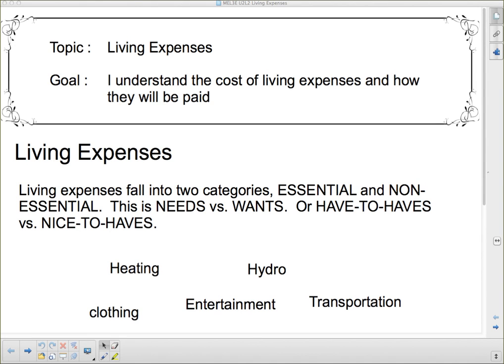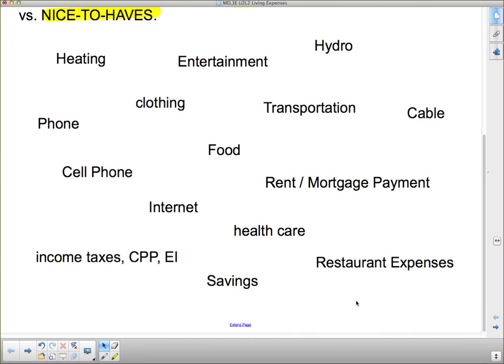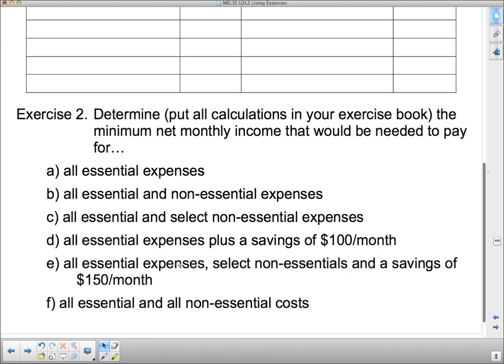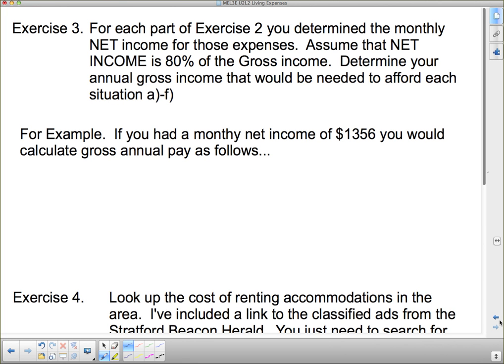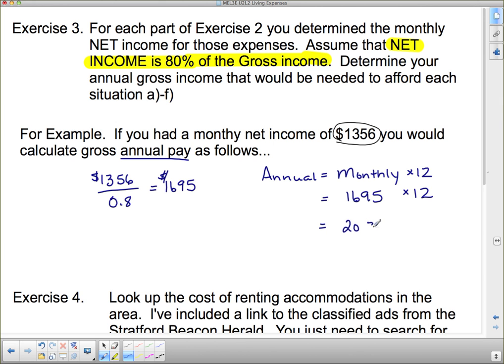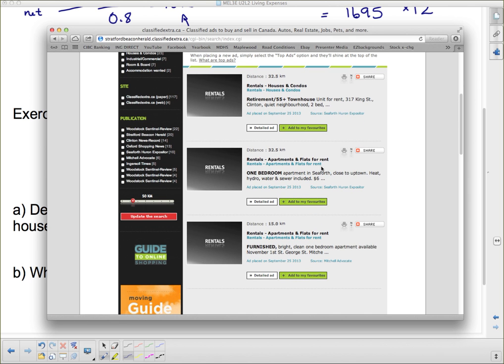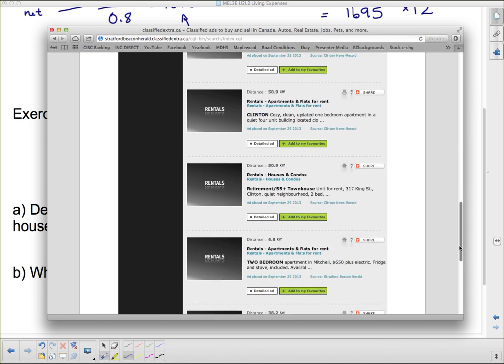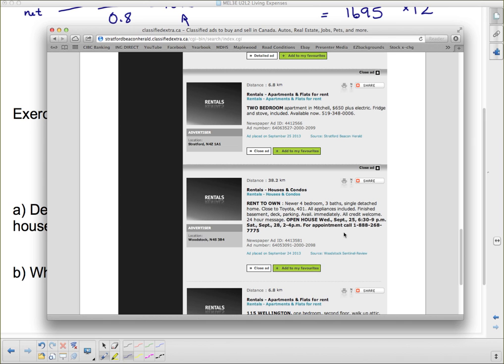MEL3E U2L2 Living Expenses